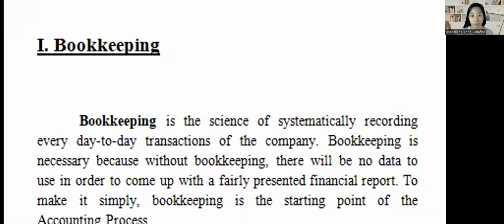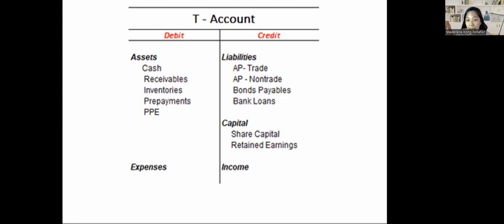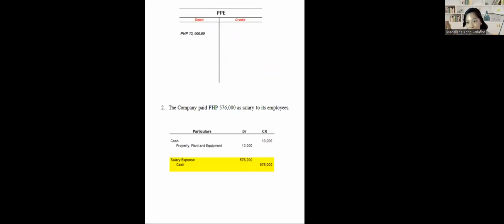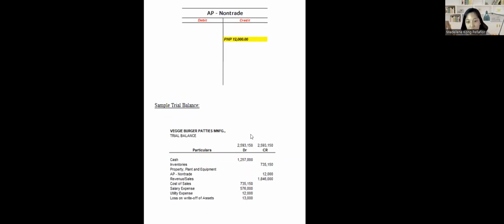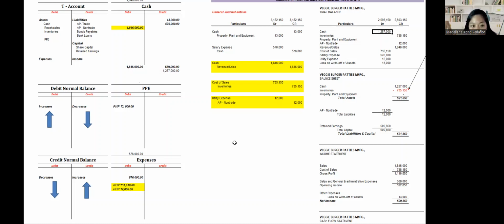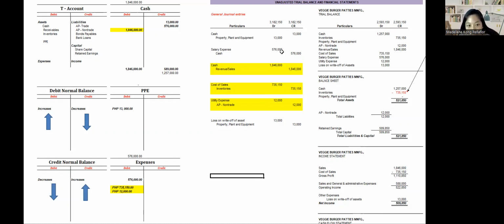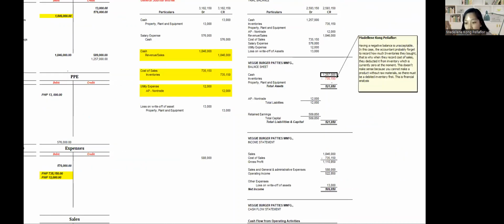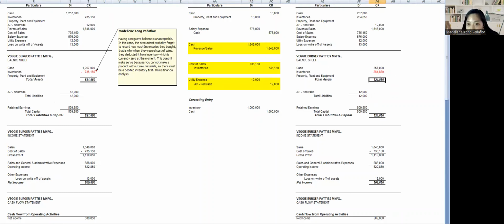08 Bookkeeping & Financial Reporting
Accounting and Finance serves as the backbone or skeleton of every business. Without them, a business may crumble because there is no strong foundation that will review and evaluate the financial situation or status of the company. Accounting and finance also determines the direction the company will go to – whether they will continue operating in the normal course of business, whether they will make expansion, or whether they will stop operations.

Now, this is a very practical and direct to the point course that will teach every students, - beginners or non-beginners, the basic of financial accounting in terms of how to record day to day transactions , how to form financial reports based on recorded transactions, and how to analyze financial reports in making useful and practical business decisions.

Included also in this course topical manuals and exercises that will help every students to hone their knowledge and be confident in the world of accounting and finance themselves, whether as an individual or as a professional as well.